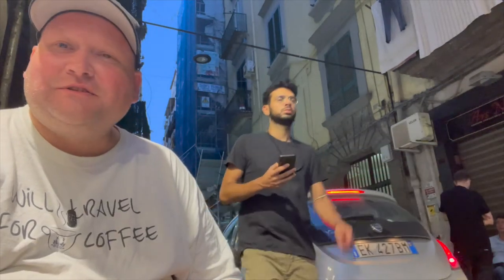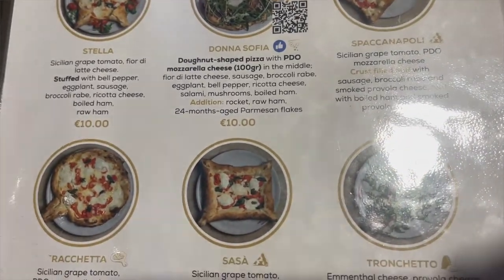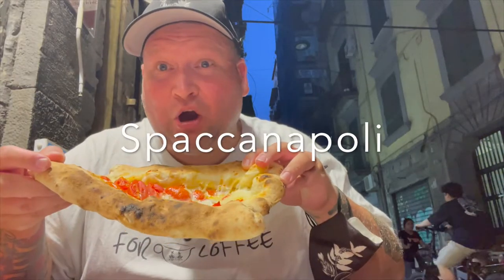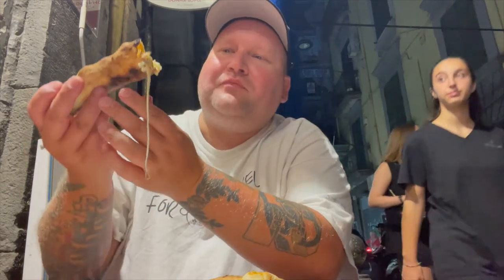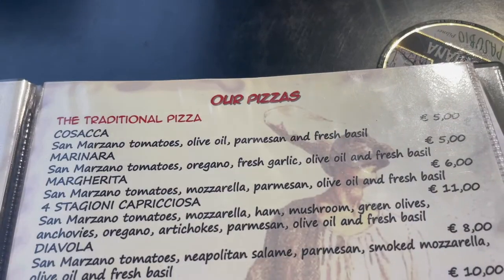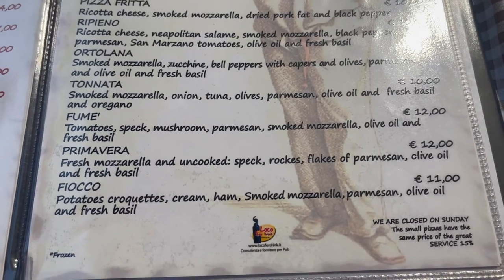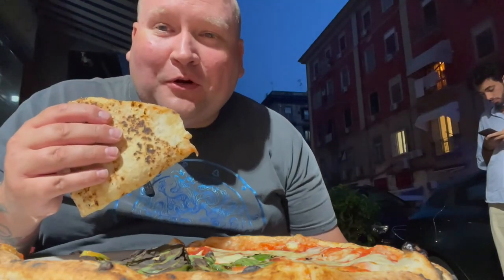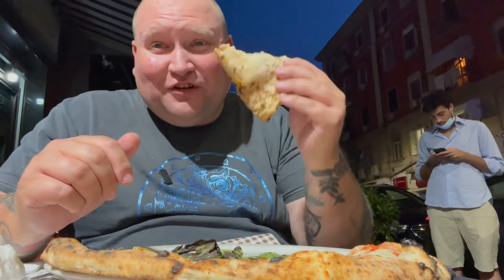Is this the best pizza in Naples? Pizzeria Pellone Naples Italy friggitoria donna sofia ai tribunali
In this episode of Tasting Travel, We are in Naples Italy where he head over to Pizzeria Friggitoria Donna Sofia Ai Tribunali where we try the very unique stuffed pizza Spaccanapoli. Then we head over to Pizzeria Pellone for what might just be the best pizza Margarita in all of Napoli.

Tastingtravel.online

Affilliate links

shorturl.at/dfsB3

JEDSINVR6CHGCQ5X
PYHIM1UQ1GOOY74V pizzeria friggitoria donna sofia ai tribunali spaccanapoli pizzeria pellone napoli